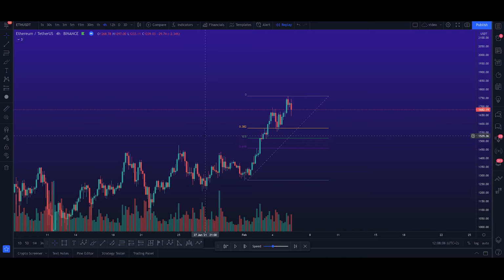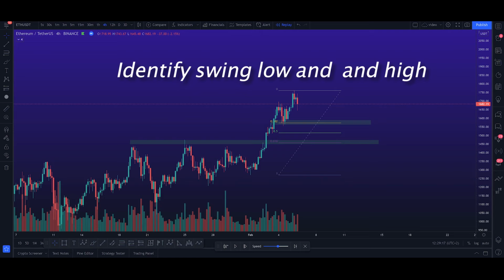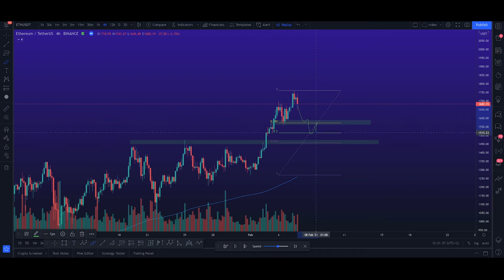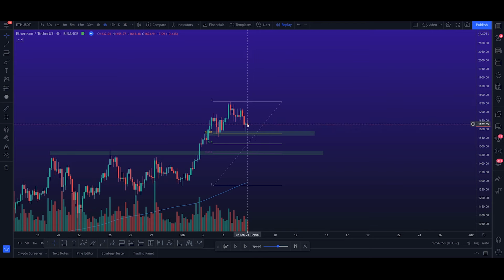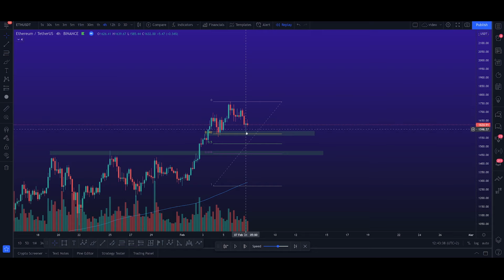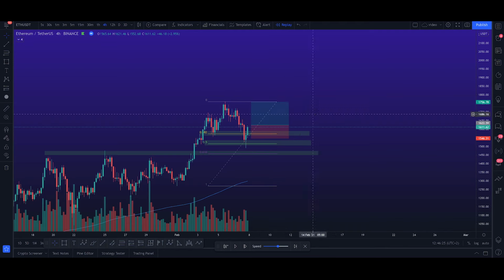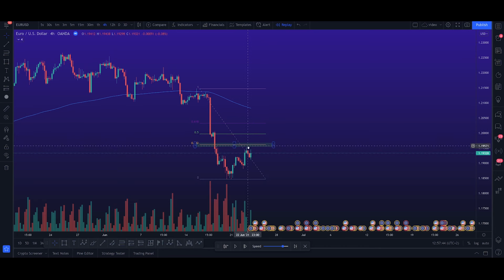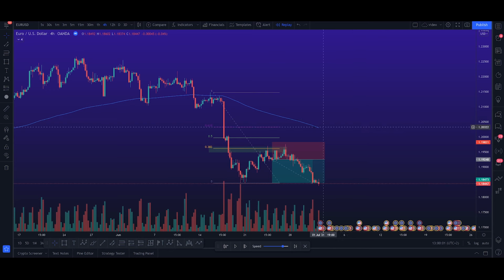KILLER Fibonacci Retracement Strategy for swing trading Crypto, Stocks or Forex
✅ Get a Bitget account and get up to $100 deposit bonus

Learning about Fibonacci retracement is one of the most important skills you can master as a trader in crypto, stocks or forex. This video explains how to draw the retracements, and correctly trade place your entries, take profits and stop losses.

Chapters:
00:52 - Fibonacci intro
03:12 - Identifying a bullish trend
08:07 - Waiting for confirmation
15:09 - Bear trends and fibonacci

✅  Join our Premium Telegram Channel

the Subscribe button and enable notifications to receive our crypto analysis, strategies and more!Links to indicators Stay up to date with our blog posts Or our free group if you want to chat We are also on Twitter Follow us on TradingView